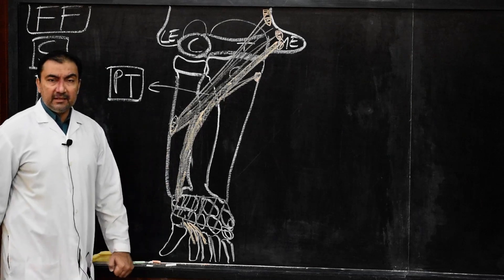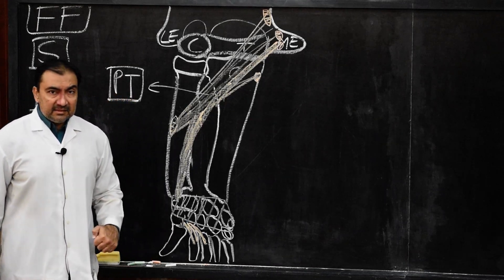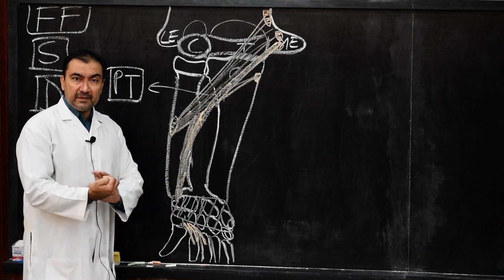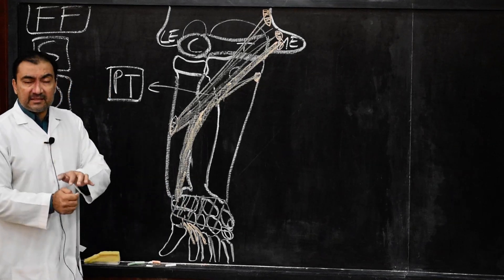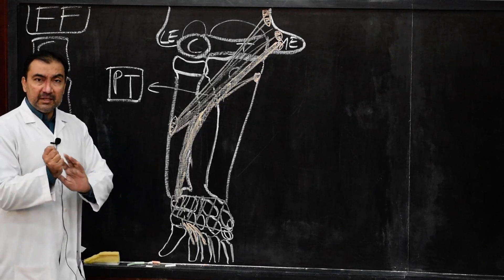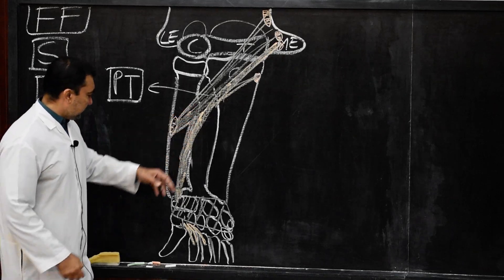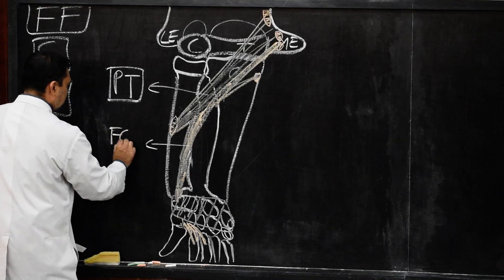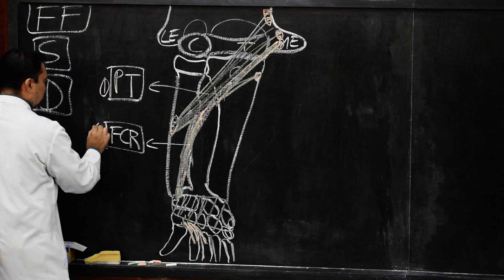FRONT OF THE FOREARM : SUPERFICIAL MUSCLES